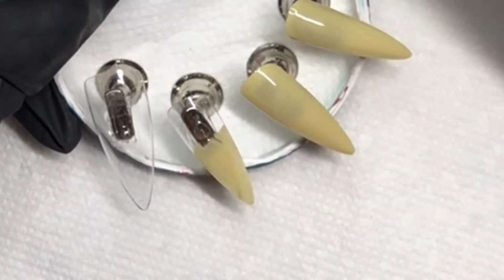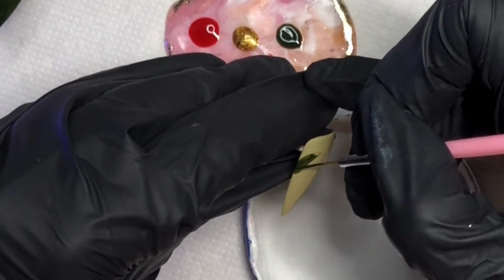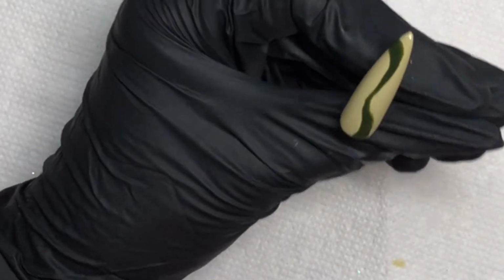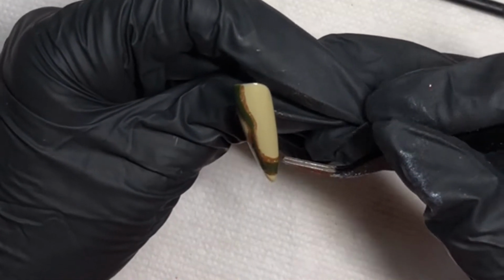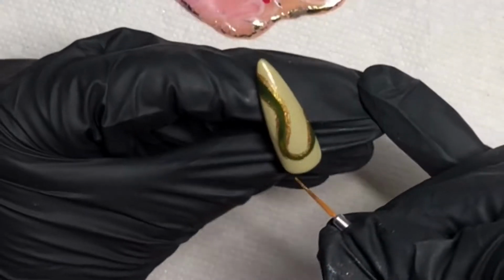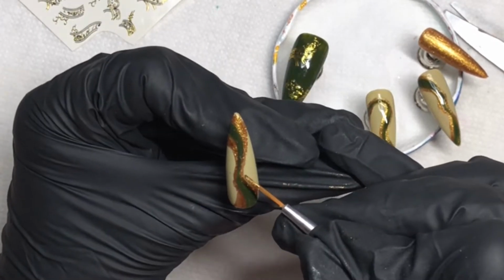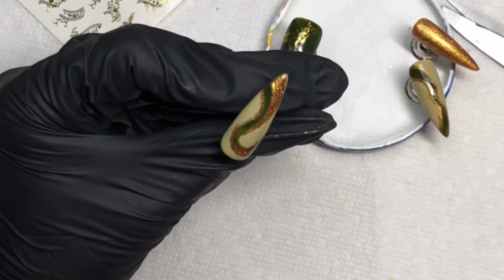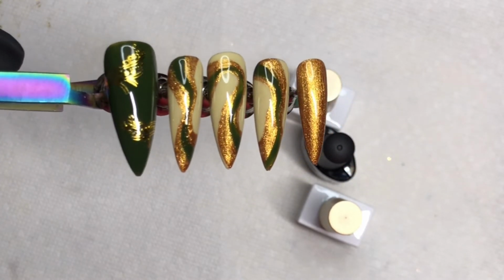Sophisticated St Patrick's | Trendy Swirly Stripes | Gold and Green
LanFo gel polish a66 a97
Modelones gel polish 0517
Macute water decals
7Star top coat

Channel Theme - Island by MBB